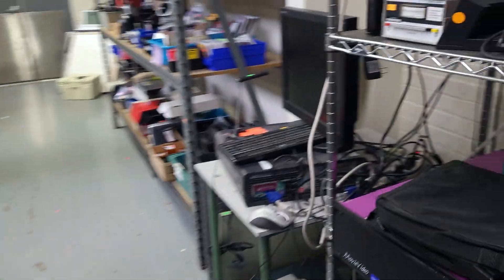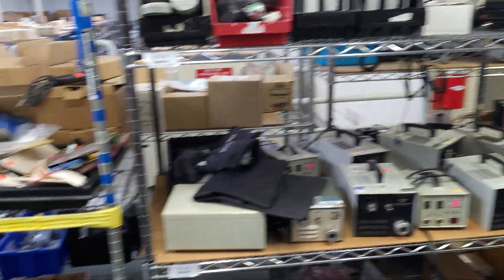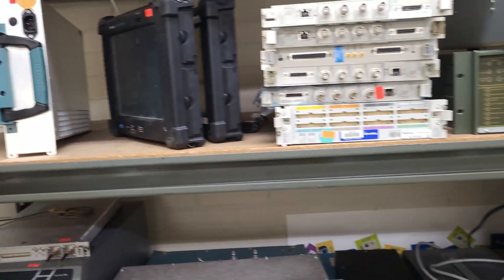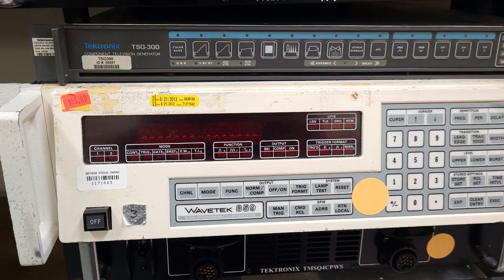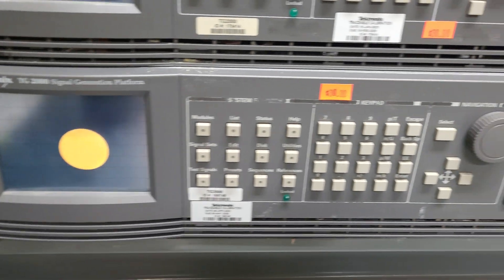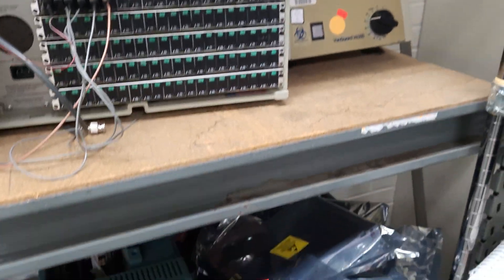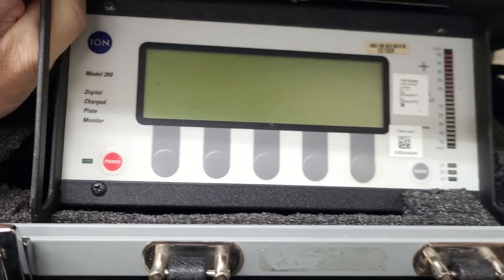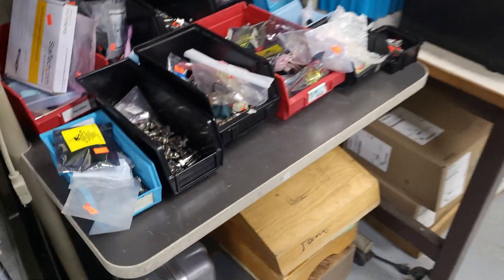Adventure to Tektronix Factory Surplus Store (RAMS)... Part 2 Inside.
I almost Miss it.. take a look at 05:36 see if ya spot it.. Ohh I did!!